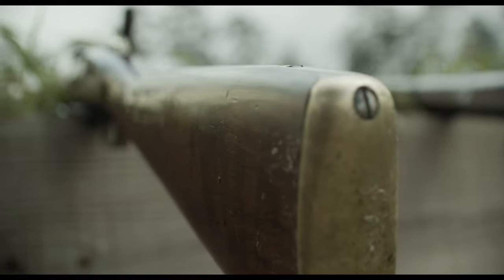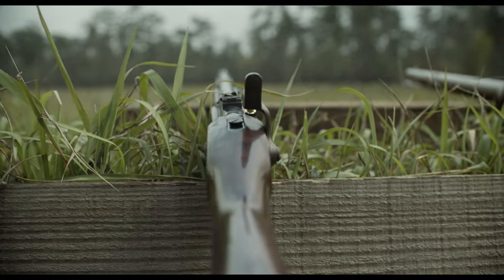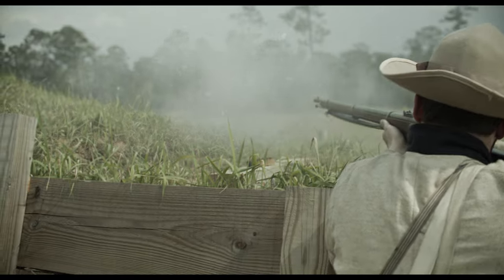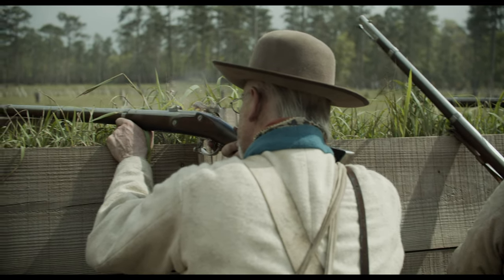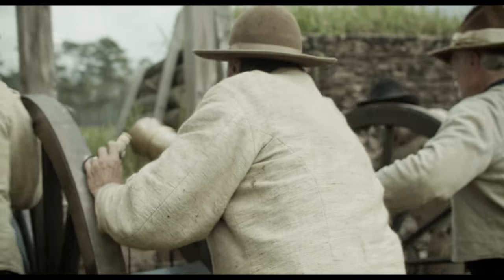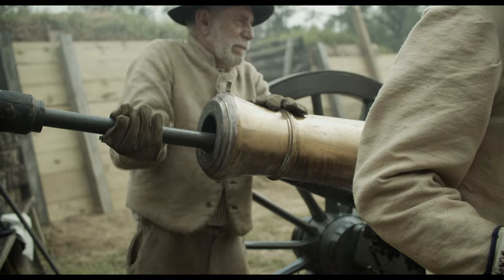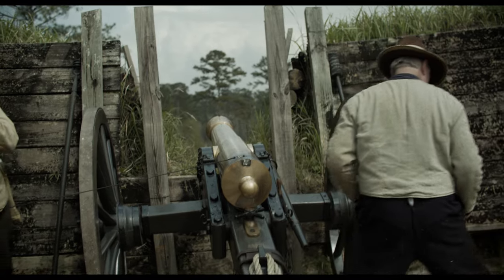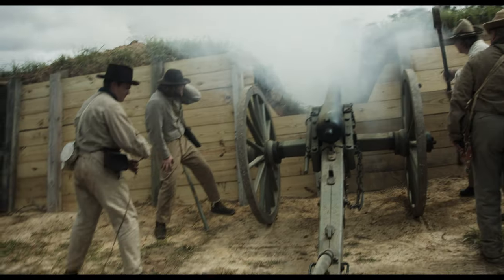The Battle of Fort Blakeley "Arms and Ammunition"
For our series The Battle of Fort Blakeley with Historic Blakeley State Park. Caliber, make and model varied from unit to unit, but the most common guns used by the troops in both armies were .577 or .58 Caliber Springfield and Enfield rifles. Smooth-bore cannon, however could be used as large shotguns at much closer ranges when loaded with dozens or hundreds of smaller projectiles referred to as a grape or canister shot.